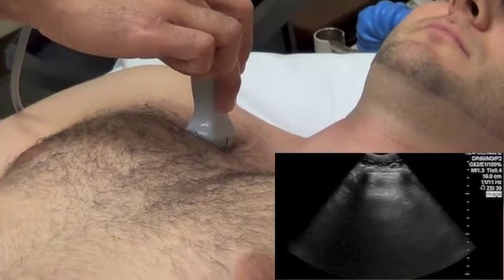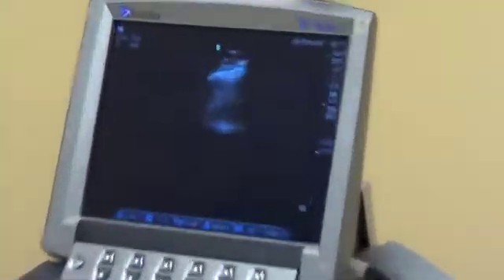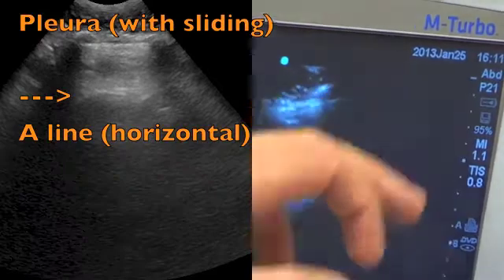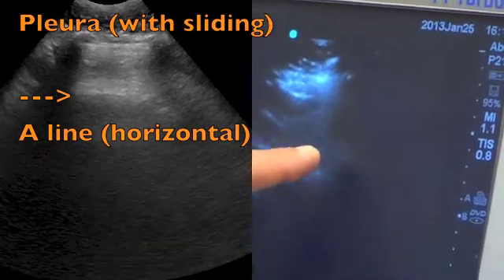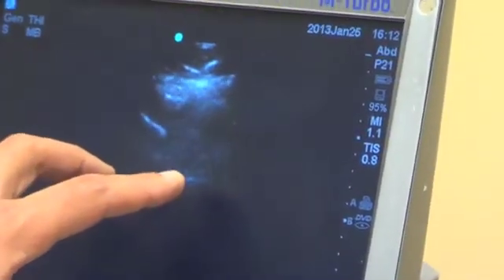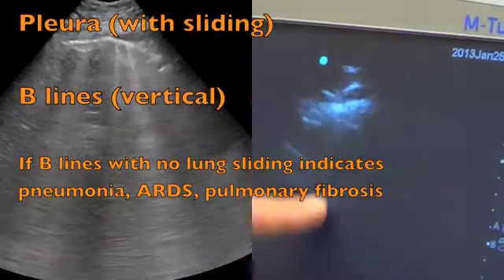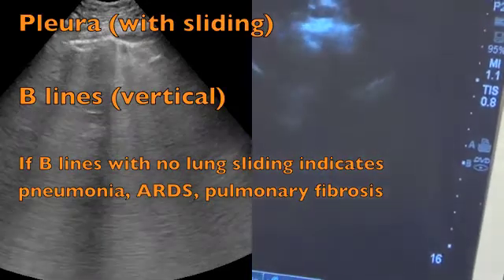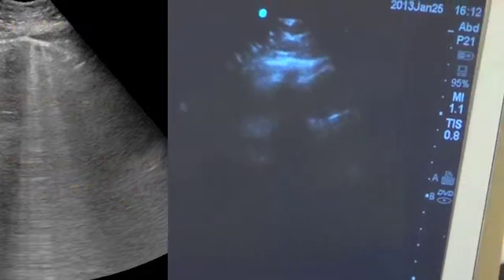Pulmonary Edema evaluation using Ultrasound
Evaluation of interstitial fluid, pulmonary edema with lung ultrasound